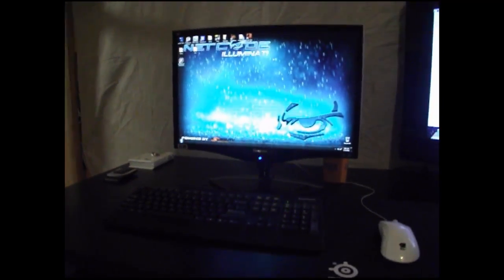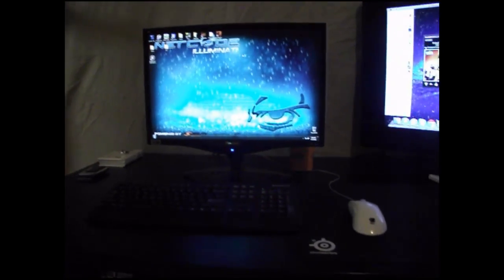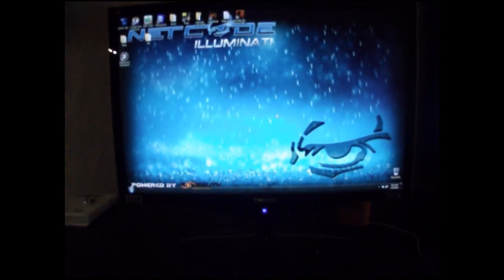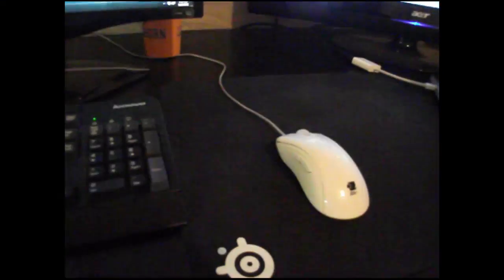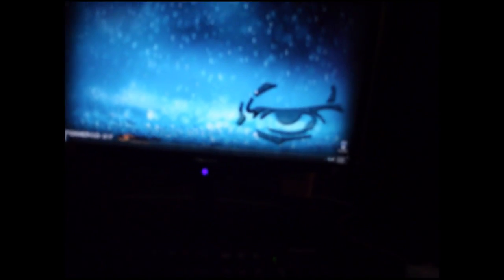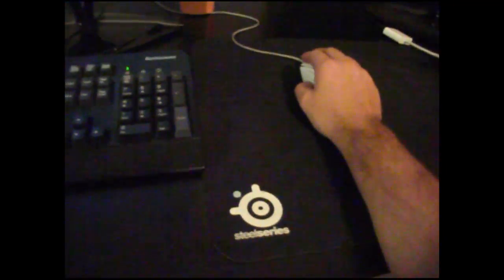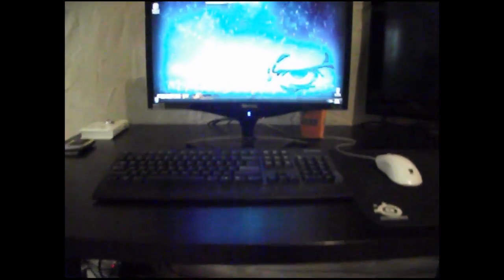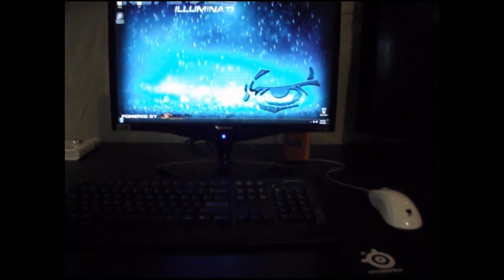How to setup your gaming computer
In this video caseyfoster explains some of the important factors to setting up your PC properly.

For more information on the benefits of a Premium account check out
We have over 250 instructional videos by 65 of the WORLDS BEST CS:Source players.

Machinima Respawn Mr Sark Hutch Seananners Nanners Counter Strike Global Offensive Valve Hidden Path Xbox 360 PS3 PlayStation 3 Windows FPS first person shooter CSGO Source DualShock Move XBLA Live Arcade gun game weapons purchase molotov cocktail Arsenal terrorist bomb plant defuse run and gun support slayer objective clutch ham sniper assault rifle submachine gun pistol knife melee sprint release date launch UPC 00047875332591 MPN 83281 machinima pc respawn ventrilo youtube money yt:quality=high counter strike source professional cgs rattlesnk champion gaming 3d netcode casey foster dazed video game css counterstrike verygames mtw light tennis ace open led mic finals fps gamers help tips tutorial tricks need live mode Video regnam analyse match pgm progamer Counter Strike